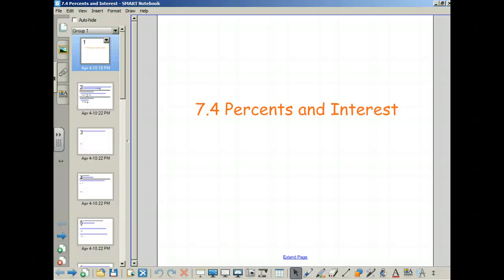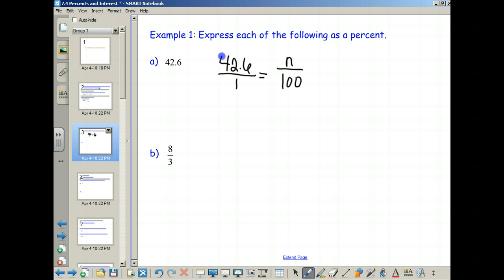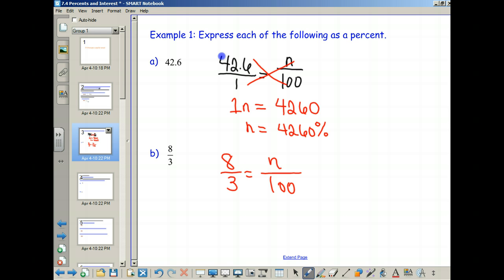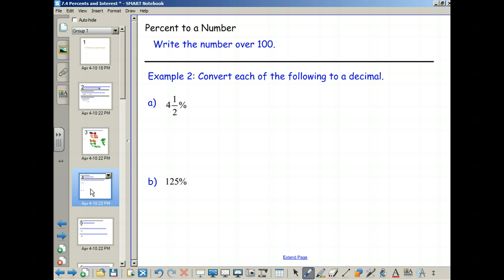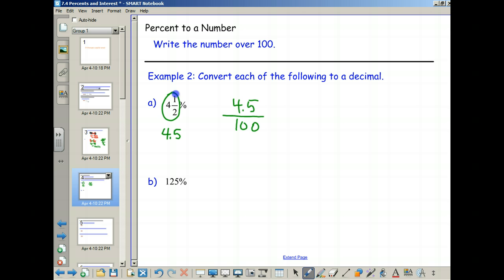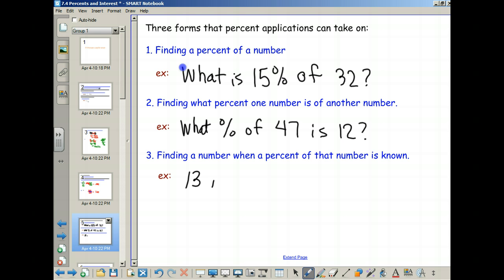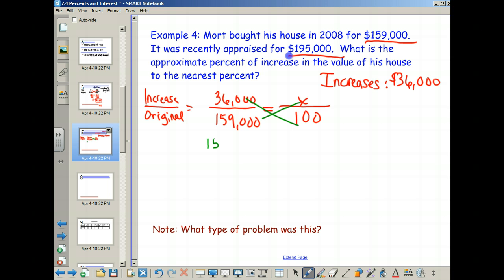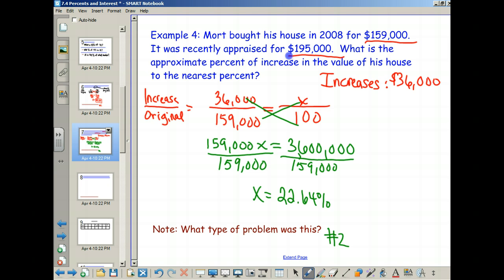7.4 Percents and Interest (part 1)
Fall 2012, Elementary Math II, Section 7.4 (part 1)